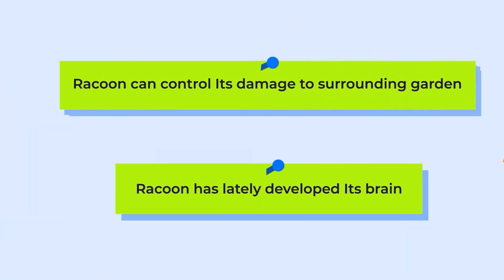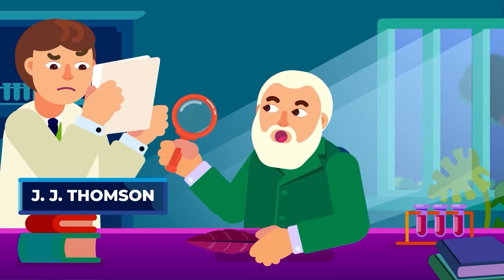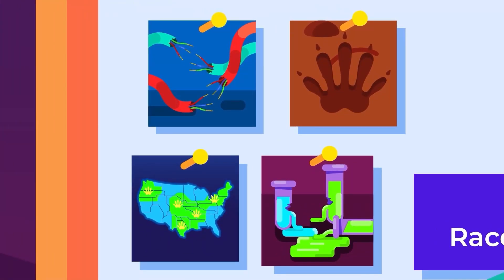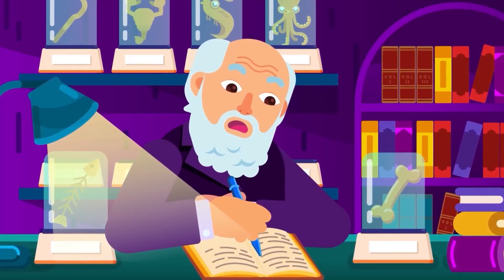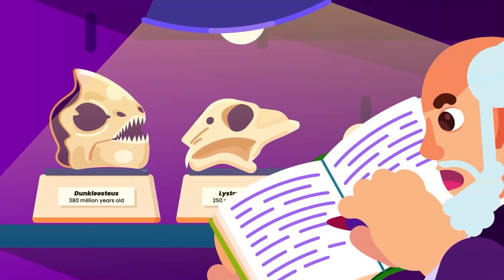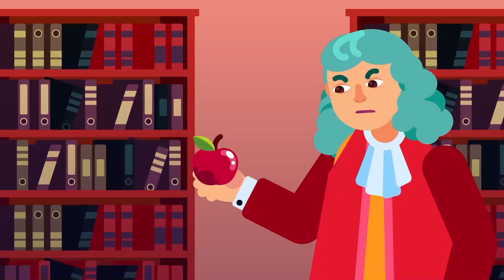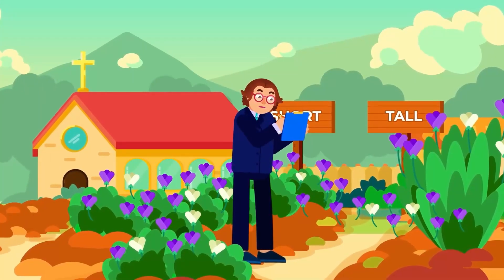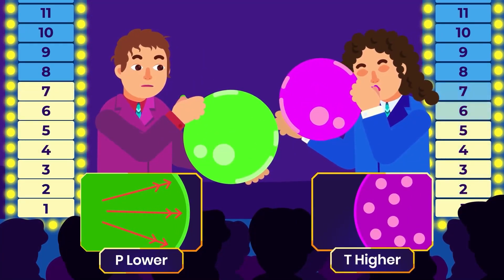Theory to Law: The Journey of Scientific Discovery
A theory is a well-tested explanation that unravels the "why" behind natural phenomena, while a law is a universal statement describing consistent patterns in the universe. Together, they power innovation, guide scientific discovery, and solve real-world problems, forming the bedrock of our understanding of nature and its mysteries.

Timestamp:

00:00 Introduction
00:24 Postulate
01:19 Theory
02:25 Law
02:50 Relationship between Theory and Law
04:05 Special thanks!